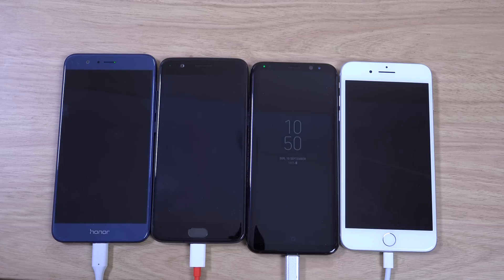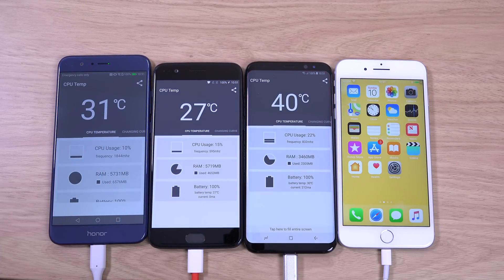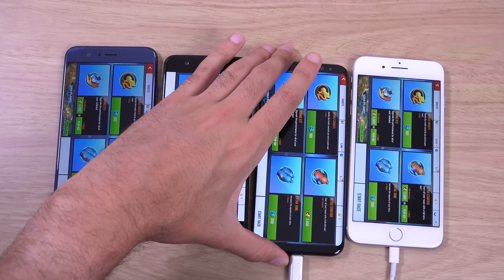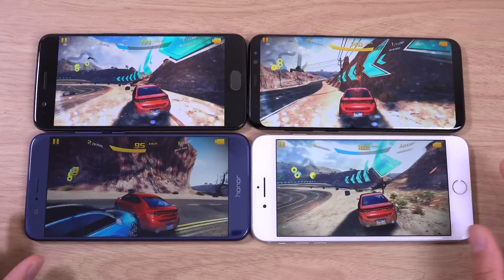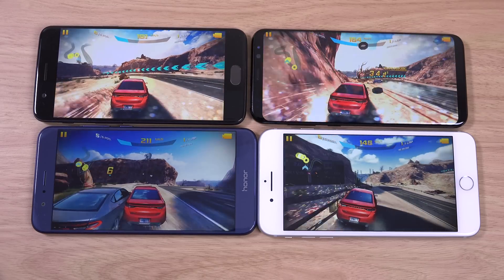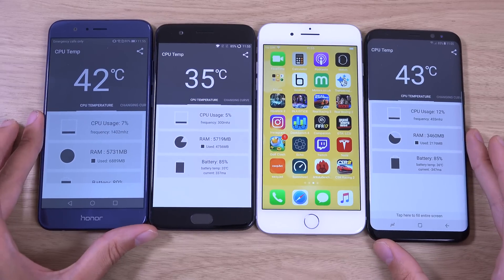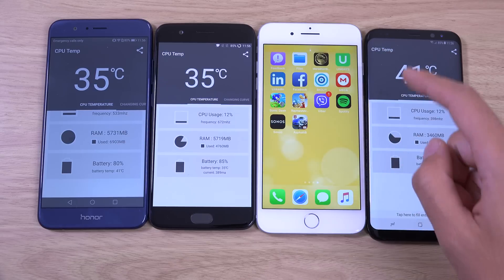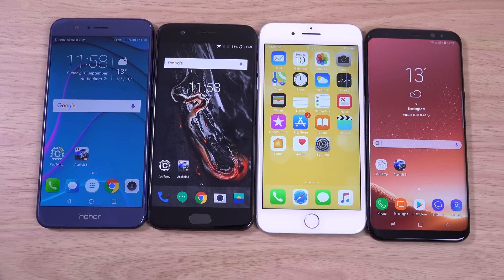Honor 8 Pro vs OnePlus 5 vs Galaxy S8+ vs iPhone 7+ Battery Drain Test!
Technical demonstration of apparent irrelevance of big batteries with poorly optimised software.
Cant afford the Note 8 ? S8+ is on offer here US